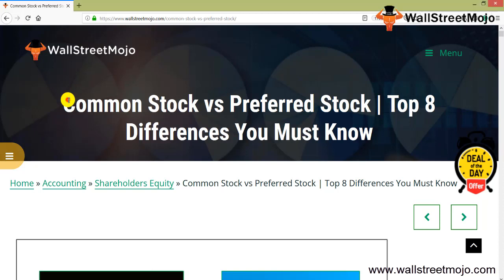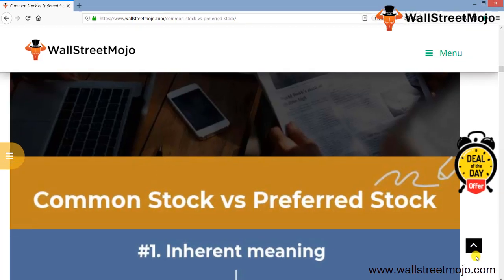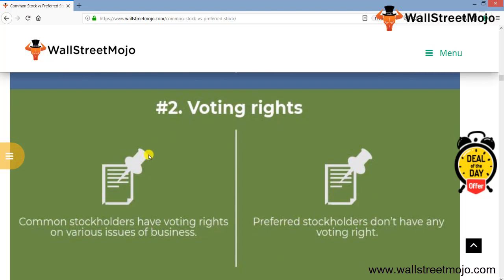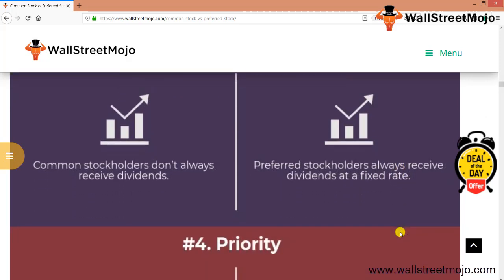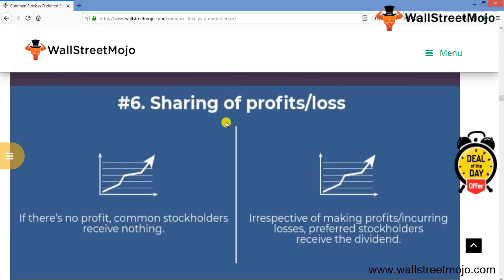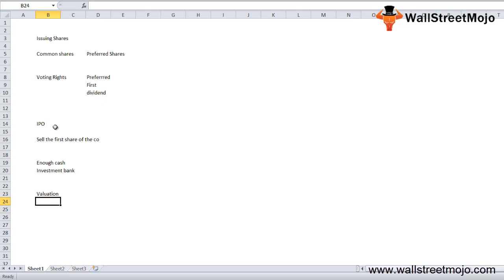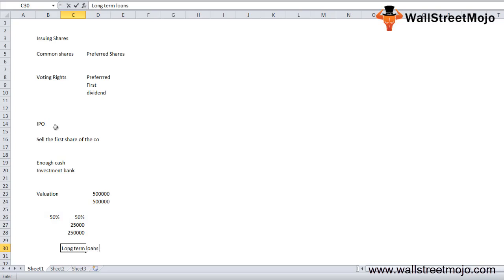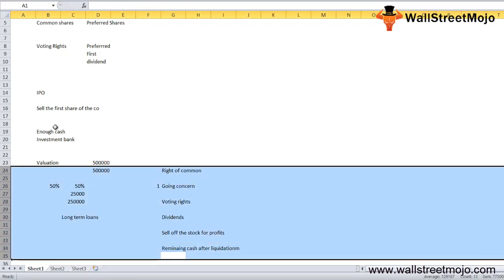Common Stock vs Preferred Stock | Top Differences You Must Know!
In this video on Common Stock vs Preferred Stock, we will perform a comparative analysis of Common Stock vs Preferred Stock.

𝐖𝐡𝐚𝐭 𝐚𝐫𝐞 𝐂𝐨𝐦𝐦𝐨𝐧 𝐒𝐭𝐨𝐜𝐤 ?

#1 - Right to Vote
#2 - Right to acquire dividends
#3 - Right to sell income stocks for gain
#4 - Right to obtain the left funds after liquidation.

𝐖𝐡𝐚𝐭 𝐚𝐫𝐞 𝐏𝐫𝐞𝐟𝐞𝐫𝐫𝐞𝐝 𝐒𝐭𝐨𝐜𝐤?

Preferred stocks are extension of common stocks, but earnings pay - out preference is offered to preferred shareholders.

#1 - Right to own firm
#2 - Right to get fixed profits
#3 - Right to earn preferred earnings pay - out for treatment:

 𝐂𝐨𝐦𝐦𝐨𝐧 𝐒𝐭𝐨𝐜𝐤 𝐯𝐬 𝐏𝐫𝐞𝐟𝐞𝐫𝐫𝐞𝐝 𝐒𝐭𝐨𝐜𝐤 𝐊𝐞𝐲 𝐃𝐢𝐟𝐟𝐞𝐫𝐞𝐧𝐜𝐞𝐬

#1 - Common shareholders have right to vote and can vote on the firm's important matters.Whereas, preferences stockholders have no right to vote.

#2 - If company makes profits, common stockholders obtain earnings. If a company incurs losses, common stockholders don’t receive any dividend.Whereas, preferred stockholders, get money whether the firm gains or losses.

#3 - Possibility of growth is very high in common stock. Whereas preferred stock possibility of growth is very low.

#4 - Common stockholders do not always get profits.Whereas, preferred stockholders get profits at fixed rate.

To know more about the difference between 𝐂𝐨𝐦𝐦𝐨𝐧 𝐒𝐭𝐨𝐜𝐤 𝐯𝐬 𝐏𝐫𝐞𝐟𝐞𝐫𝐫𝐞𝐝 𝐒𝐭𝐨𝐜𝐤, you can go to the 𝐥𝐢𝐧𝐤 𝐡𝐞𝐫𝐞